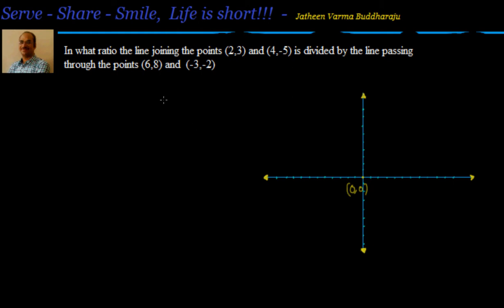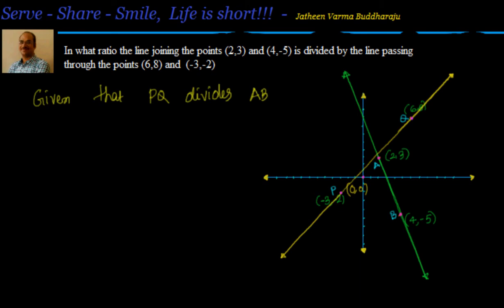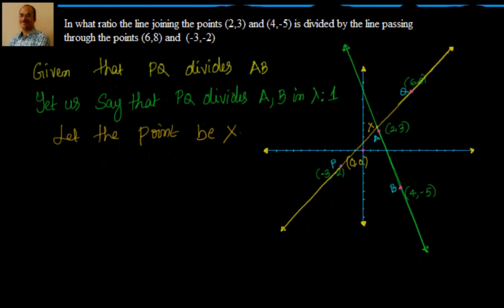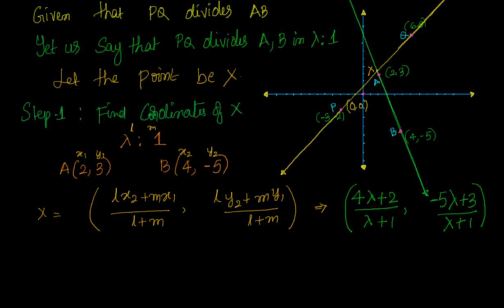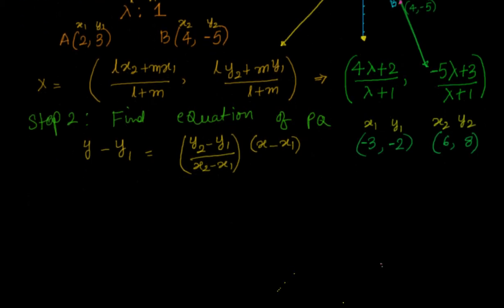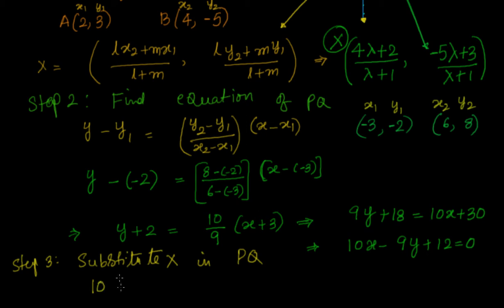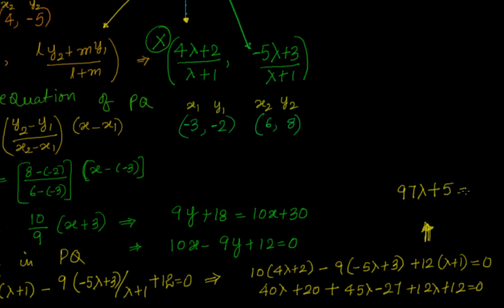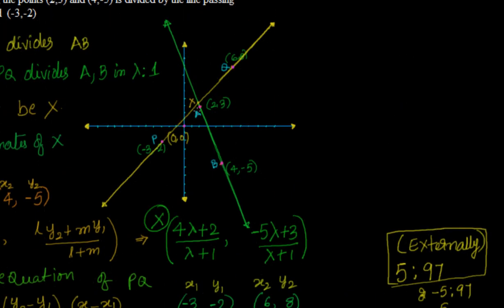Ratio in which a line segment divides another line segment : Example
How to find out the ratio in which a line segment divides another line segment, given the coordinates of the points.